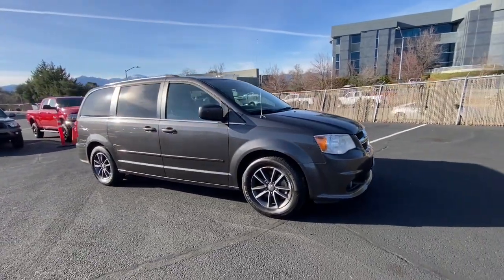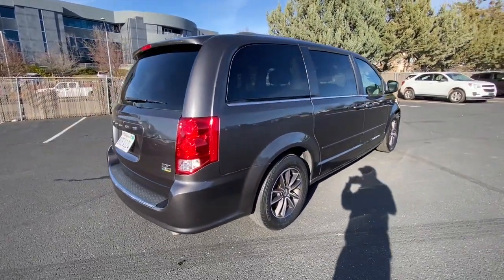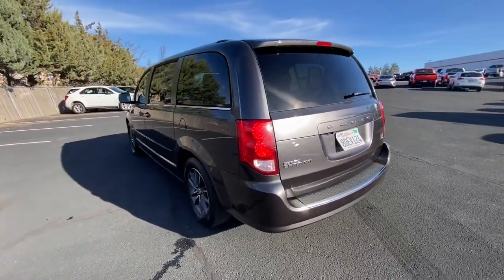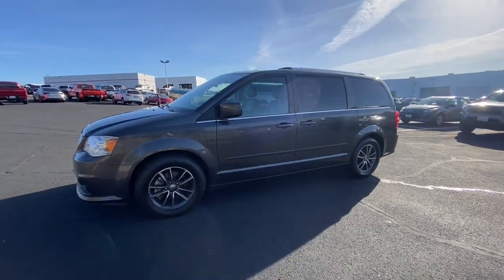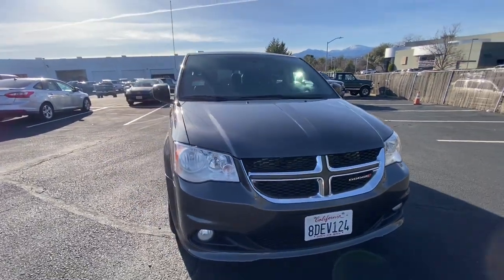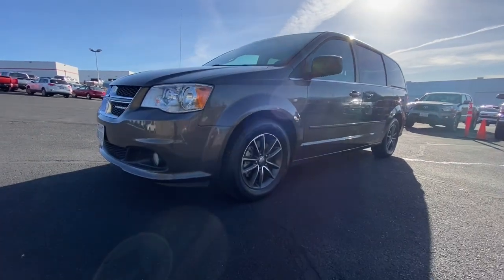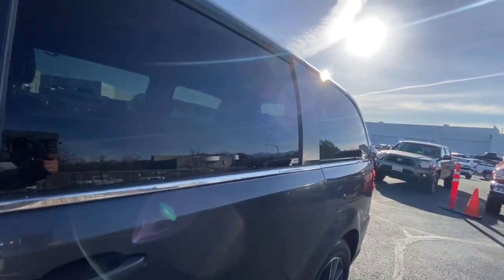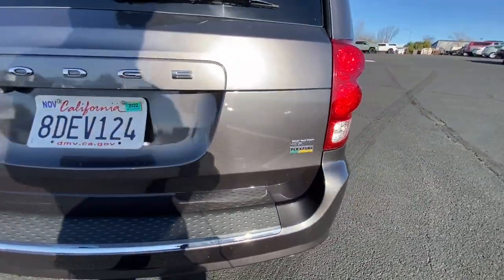2016 Dodge Grand_Caravan Northern California, Redding, Sacramento, Red Bluff, Chico, CA GR168458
Granite Crystal Metallic Clearcoat Used 2016 Dodge Grand_Caravan 4dr Wgn SXT Plus available in Northern California at  Lithia Toyota of Redding. Servicing the Redding, Sacramento, Red Bluff, Chico, CA area.
2016 Dodge Grand_Caravan 4dr Wgn SXT Plus - Stock#: GR168458

250 E. Cypress Ave.

PRICED TO MOVE $2500 below Kelley Blue Book! EPA 25 MPG Hwy/17 MPG City! Third Row Seat Power Liftgate Quad Bucket Seats Aluminum Wheels ENGINE: 3.6L V6 24V VVT FLEXFUEL TRANSMISSION: 6-SPEED AUTOMATIC 62TE RADIO: 430 READ MORE! KEY FEATURES INCLUDE: Third Row Seat Quad Bucket Seats Power Liftgate Rear Spoiler Power Third Passenger Door Aluminum Wheels Keyless Entry Privacy Glass Remote Trunk Release Steering Wheel Controls. OPTION PACKAGES: QUICK ORDER PACKAGE 29P SXT PLUS Engine: 3.6L V6 24V VVT FlexFuel Transmission: 6-Speed Automatic 62TE Bright Belt Moldings Automatic Headlamps Integrated Roof Rail Crossbars Premium Interior Accents Fog Lamps Highline Door Trim Panel Bright Side Roof Rails Remote USB Port Bluetooth Streaming Audio Leather Wrapped Steering Wheel Leather Wrapped Shift Knob Uconnect Voice Command w/Bluetooth Rear View Auto Dim Mirror w/Microphone Black Finish I/P Bezel Power 8-Way Driver Seat Power 2-Way Driver Lumbar Adjust RADIO: 430 ParkView Rear Back-Up Camera 6.5 Touchscreen Display Audio Jack Input for Mobile Devices 40GB Hard Drive w/28GB Available TRANSMISSION: 6-SPEED AUTOMATIC 62TE (STD) ENGINE: 3.6L V6 24V VVT FLEXFUEL (STD). BUY FROM AN AWARD WINNING DEALER: Our commitment to treating you in a neighborly fashion extends from our inventories and auto repair service to our no-frills easy-to-comprehend auto financing. This comes not only in the form of car loans and leasing service for drivers from Redding Chico Red Bluff and Shasta Lake but a tenacious spirit dedicated to getting the flexible terms you deserve.Please feel free to explore our entire site and see all of the products services Pricing analysis performed on 1/27/2023. Horsepower calculations based on trim engine configuration. Fuel economy calculations based on original manufacturer data for trim engine configuration. Please confirm the accuracy of the included equipment by calling us prior to purchase.